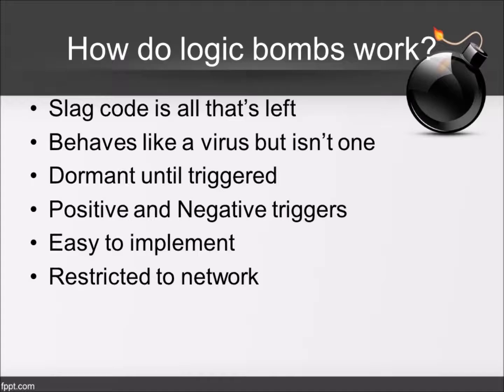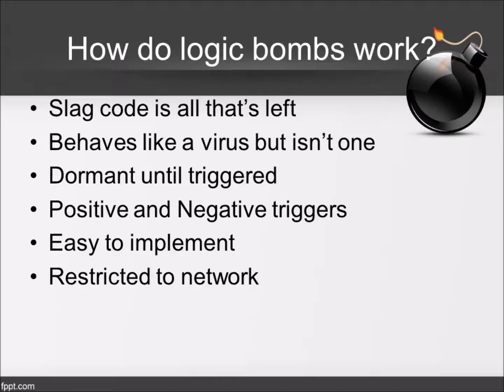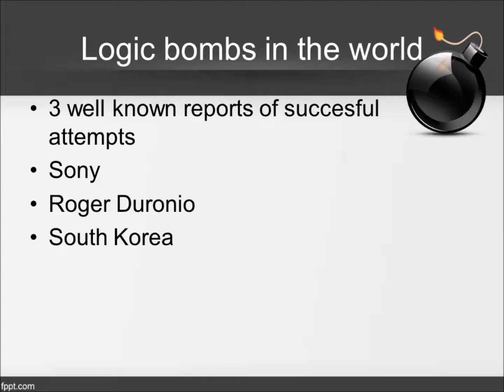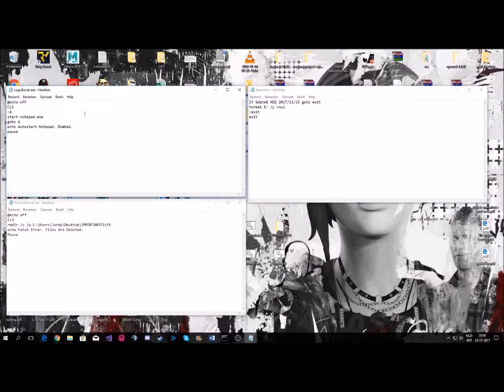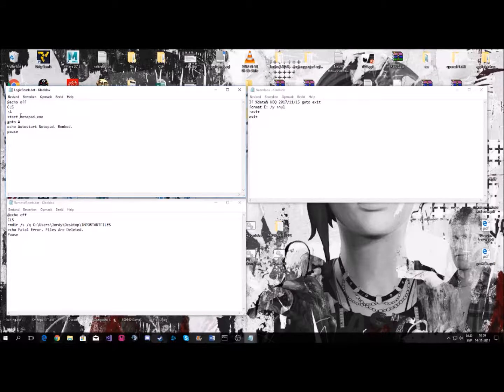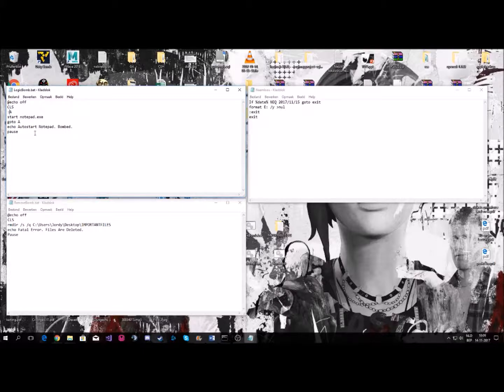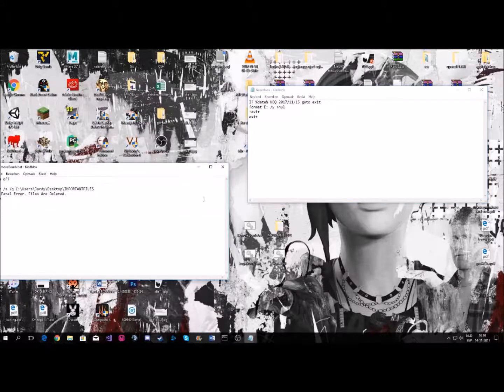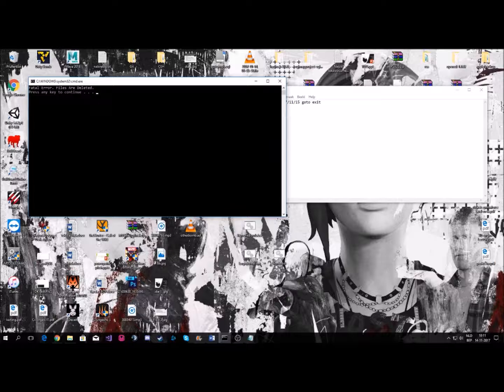failed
It is possible to run these 'Logic Bombs' at startup of the system.
However, for security reasons this has not been displayed in the video itself.
If you wish to read more about this, check the links underneath.